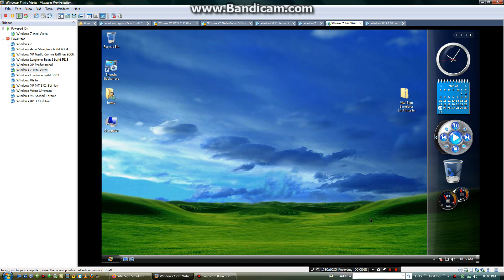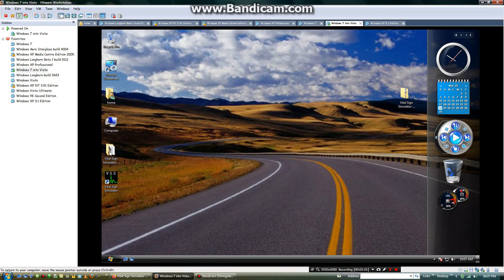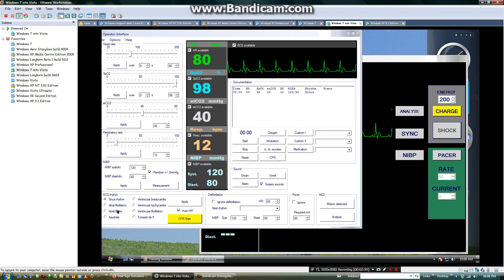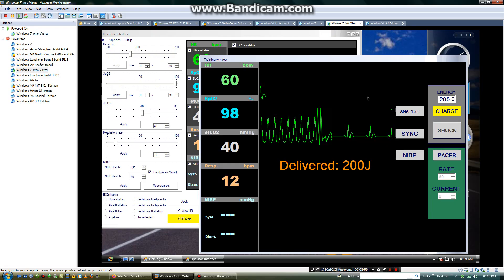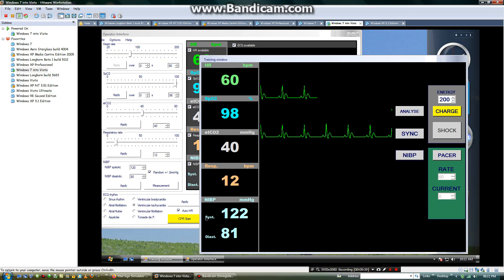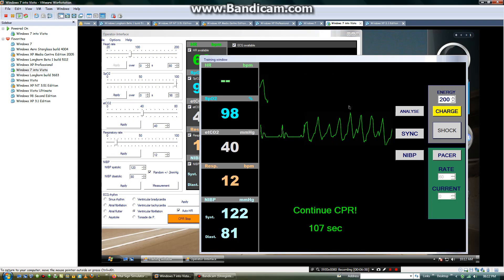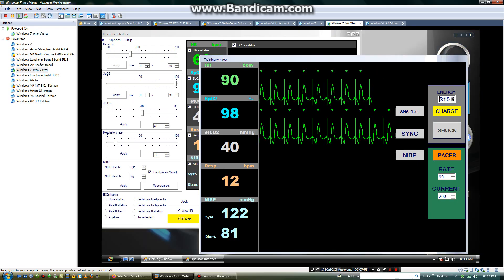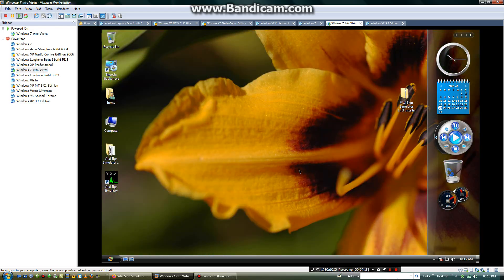Vital Signs Simulator Review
This is me, Ali, will be showcasing Vital Signs Simulator, a patient monitoring simulator, useful for training medical students, or even showcase the doctors, paramedics to use this, and this is called medical simulation. if you have others expereincing a cardiac arrest, you've got to be fast. Brush your teeth,drink a cup of coffee, save a life. This is how most paramedics do throughout their day